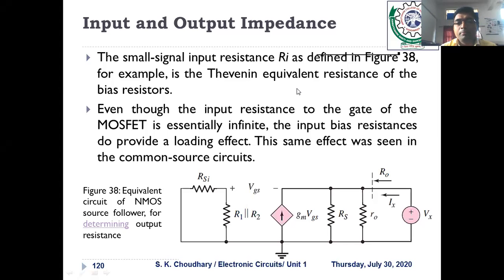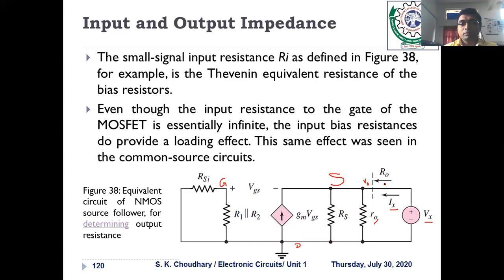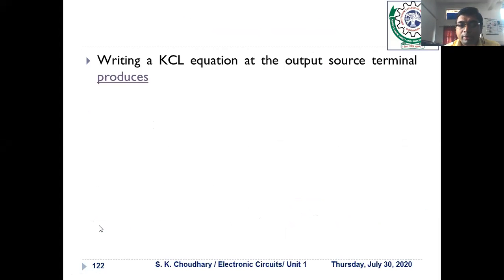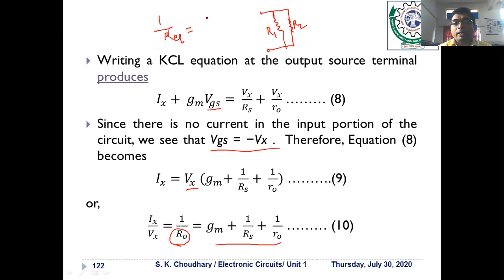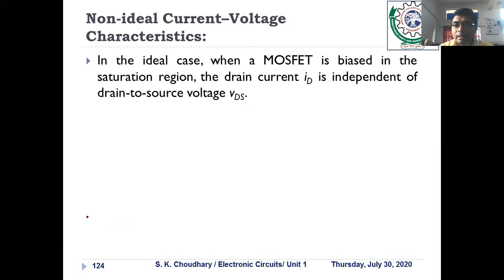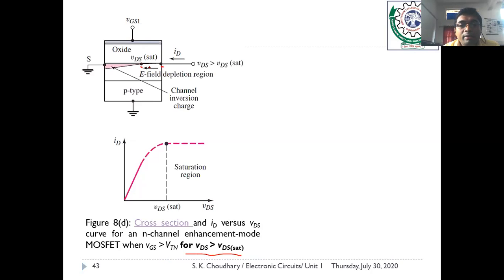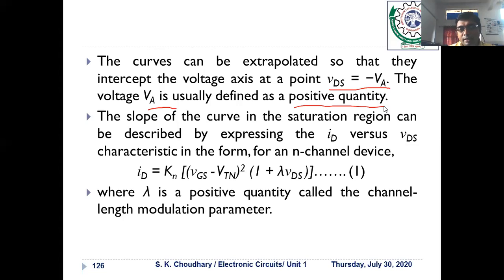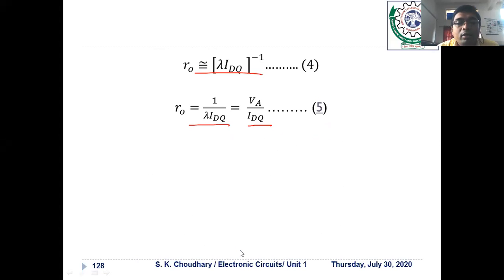Electronics Circuits Lecture 12